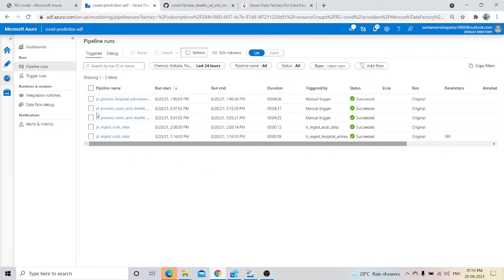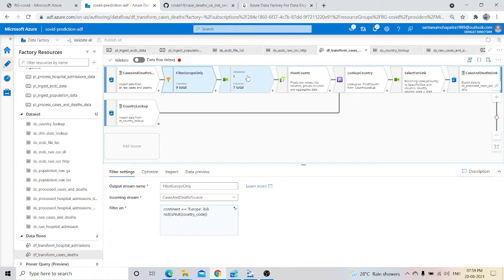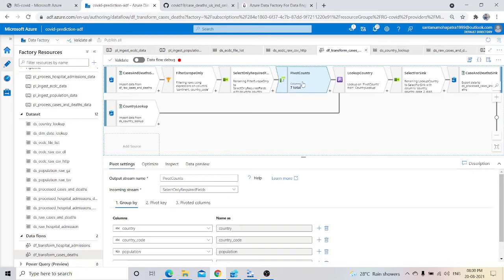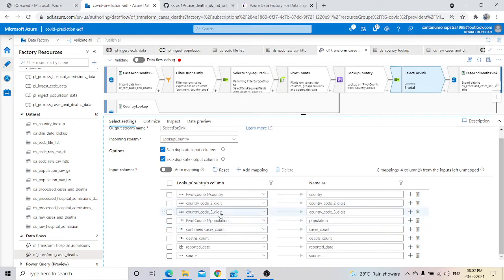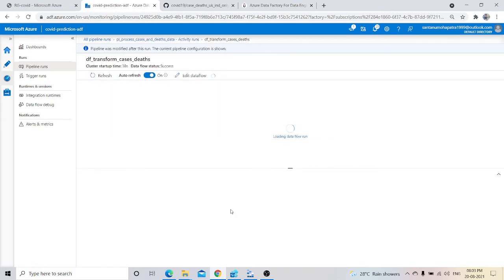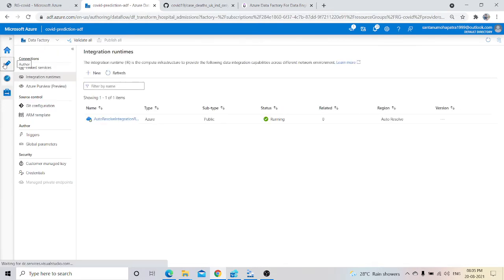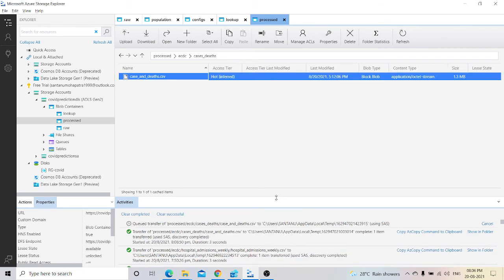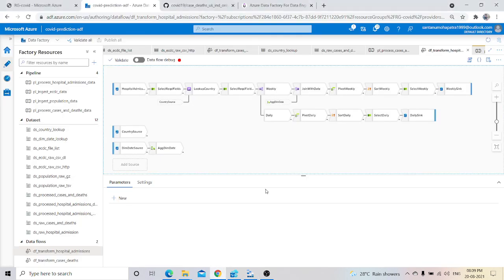Covid-19 Project Part 3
This video contains the transformation of data using data flow in azure data factory.